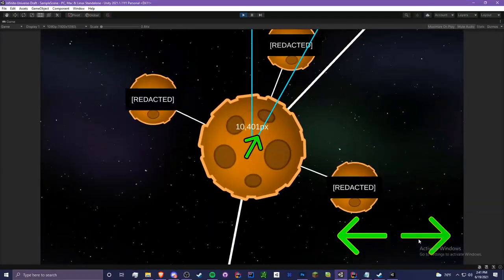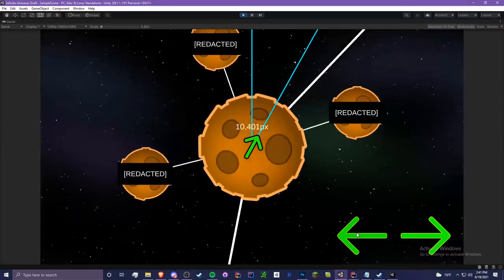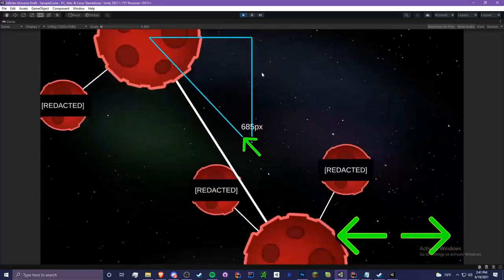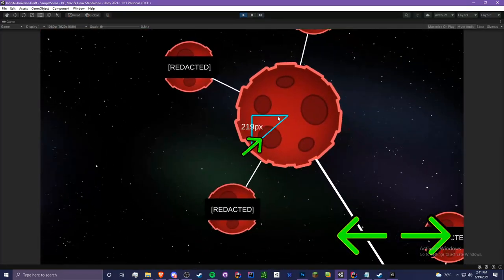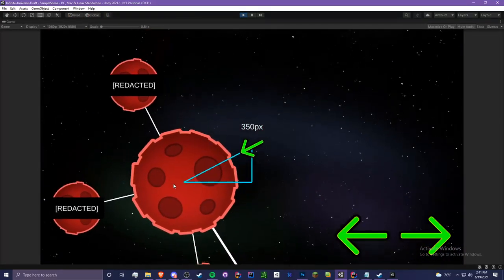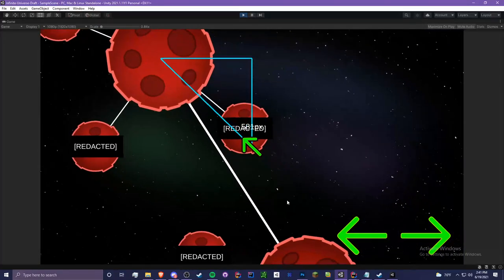Idle Research - Space UI/Concept Preview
Forgot to mention, the Planets and Moons are positioned and angled randomly on creation!

You haven't wishlisted Idle Research on Steam yet? Sad...
Do it now :D